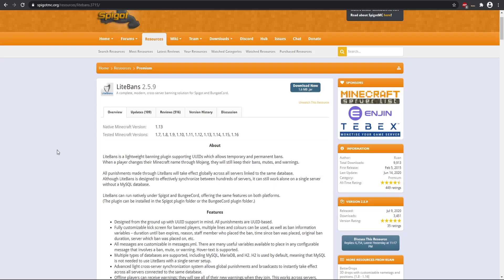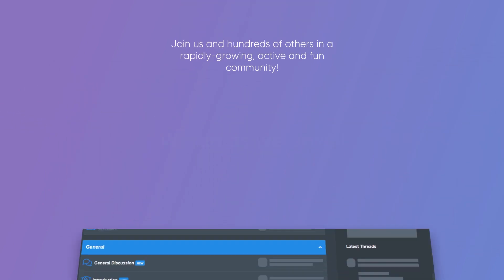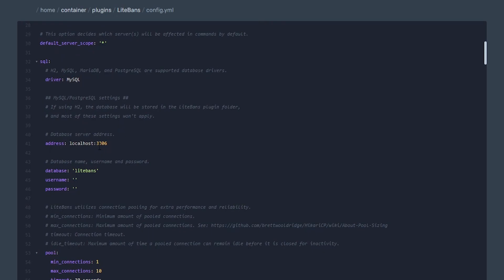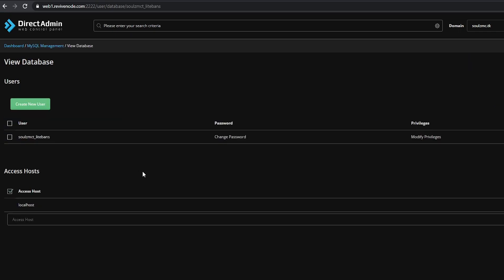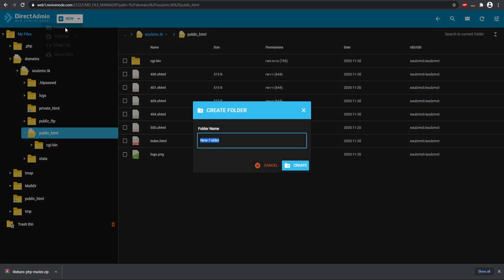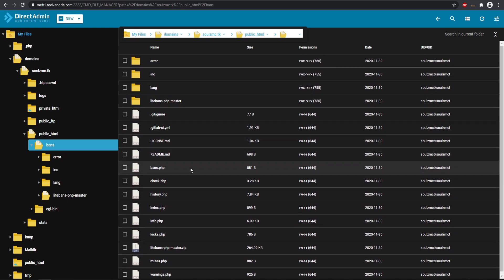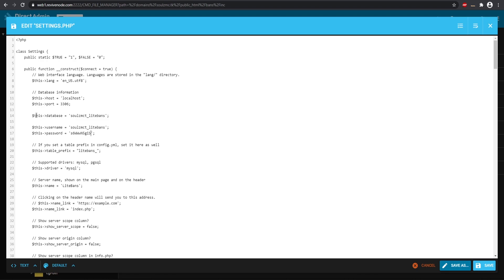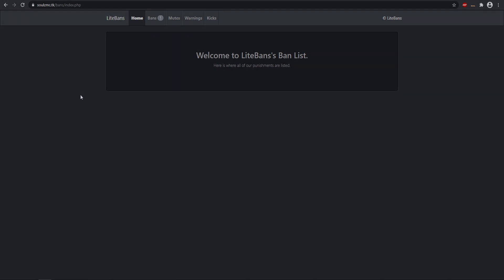LiteBans [PREMIUM] Plugin - Website Setup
Minecraft Bans plugin called Litebans is a premium banning plugin on spigot and has a great web interface. Be sure to check it out! This video goes through how to setup Litebans website and the web interface.

Timestamps
Intro 0:00
Requirements  0:30
Sponsor 0:52
Web Database 1:16
Litebans Config 1:50
Allow Database Access 3:15
Litebans Web Install 4:10
Litebans Web Setup 6:00